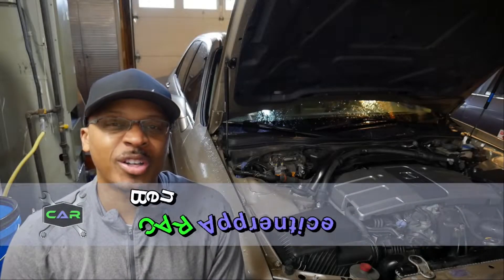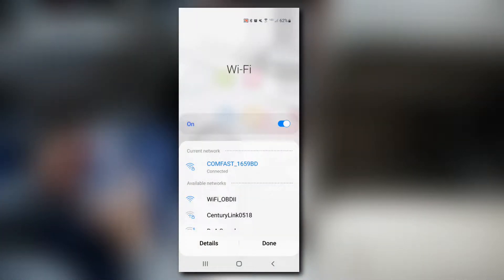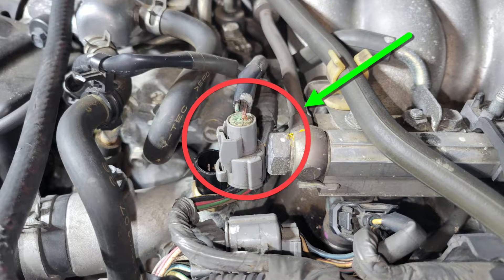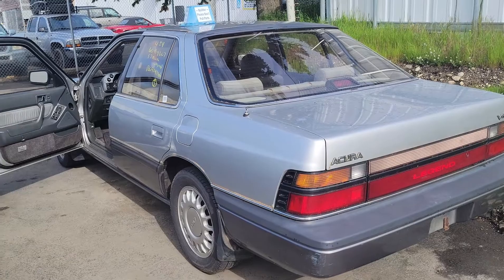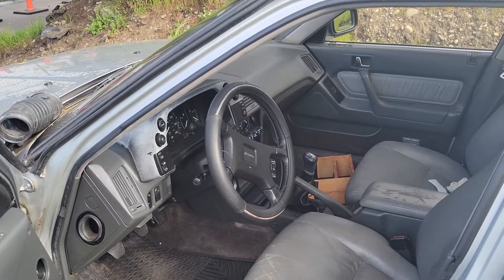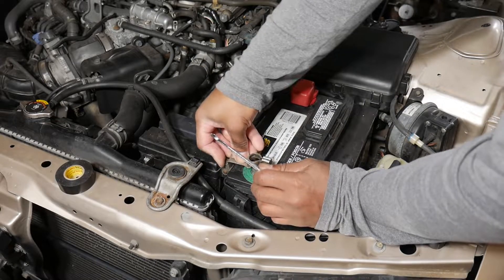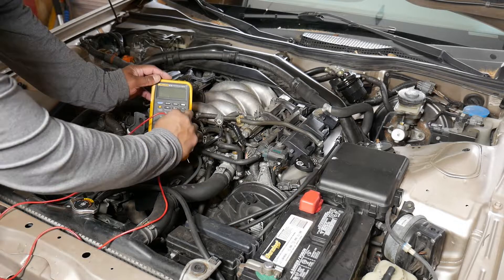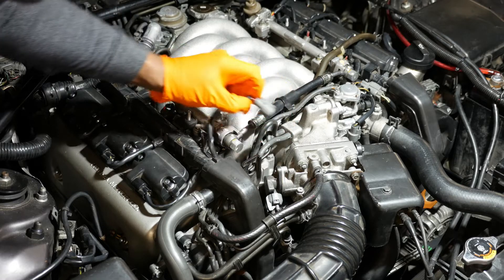1999 Acura RL - P0118 Diagnosis and Engine Coolant Temperature Sensor Replacement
In this video, I diagnose a P0118 check engine code for the engine coolant temperature sensor on the 1999 Acura RL.

✔️ De-soldering braid
✔️ Soldering Station
✔️ Soldering Iron Kit
✔️ ELM 327 OBDII Reader
✔️ OEM Honda Engine Coolant Temp Sensor (37870-PJ7-003)